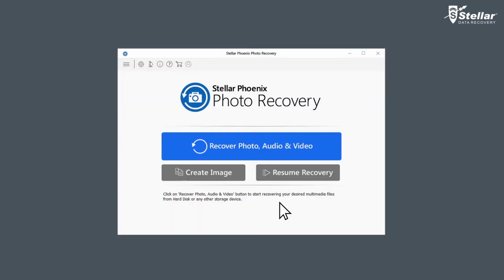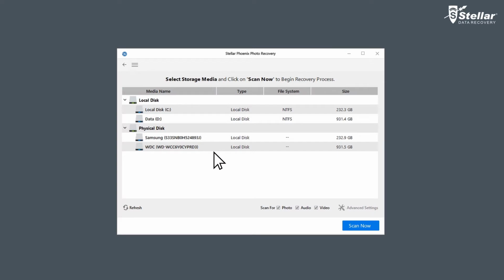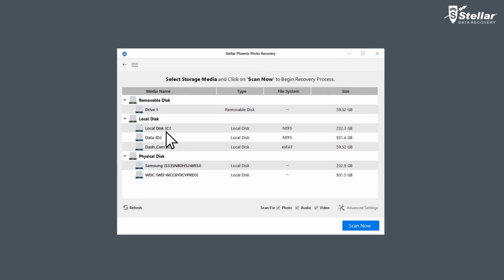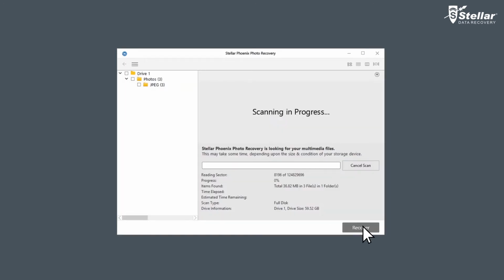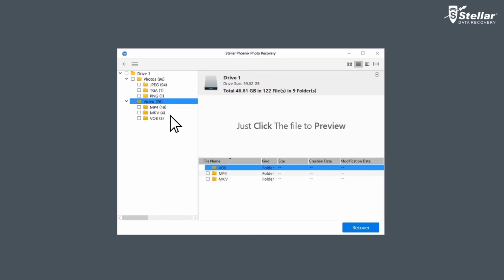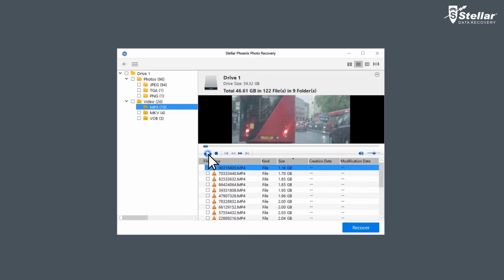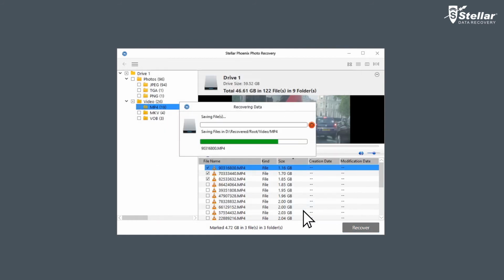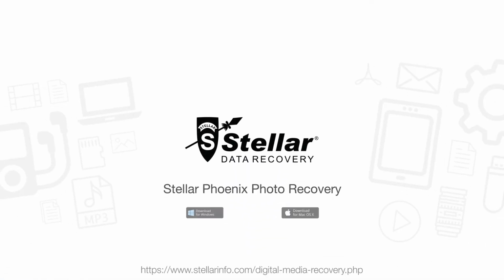How to Recover Lost or Deleted Video Footages from Dash Cam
Dash Cam recordings can be very important in many situations like accident insurance claims, keeping journey logs, creating travel videos and many other situations.

These recordings are prone to accidental loss or deletion.
Do not worry if you lose the dash cam footages or videos. In this video, you'll see a step by step guide to recover dash cam videos with Stellar Photo Recovery Software.

Download the powerful software Stellar Photo Recovery to start recovering lost footages from dash cam now!

Stellar Photo Recovery can
recover dashcam footage
recover lost video from the dashcam
recover deleted video from the dashcam